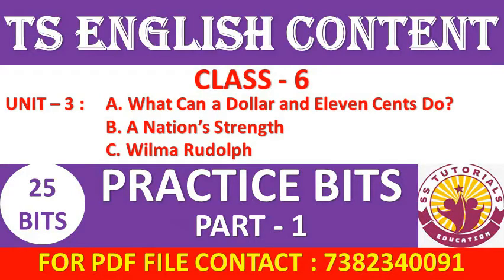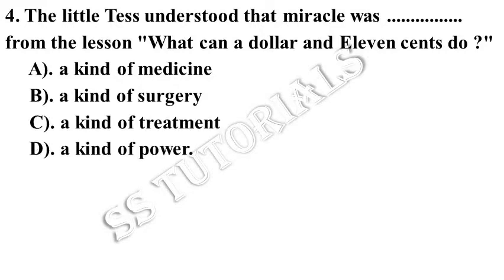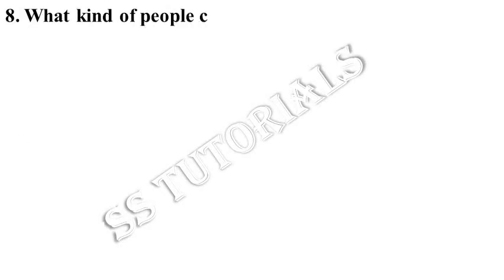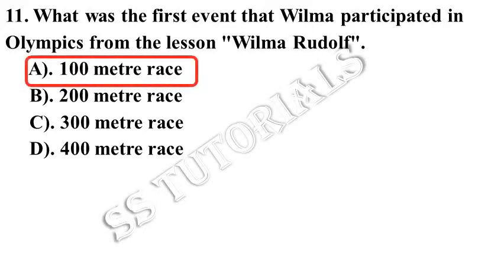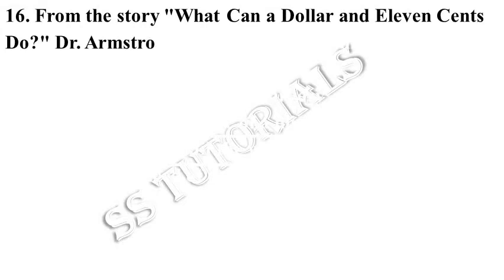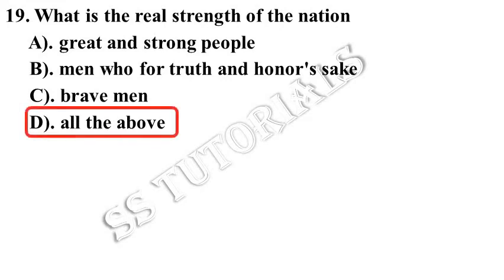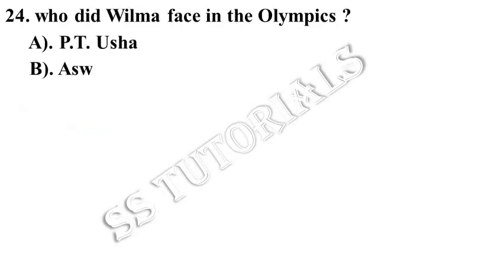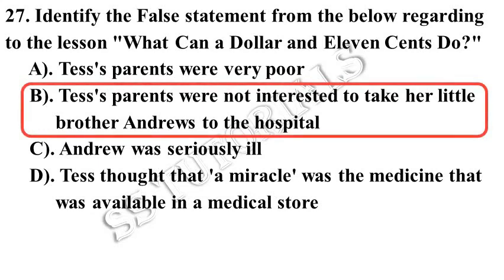telangana 6th class english content and grammar for tet/dsc/trt